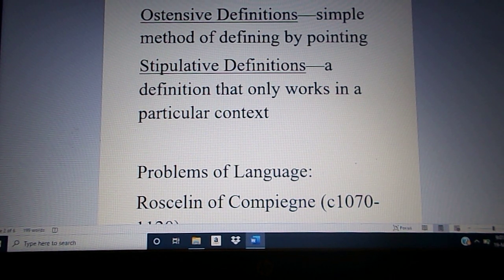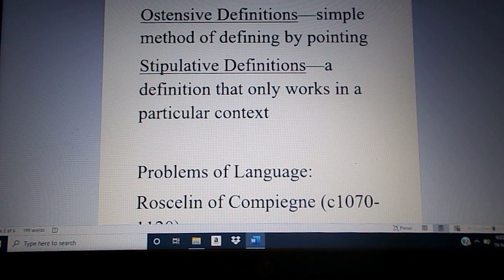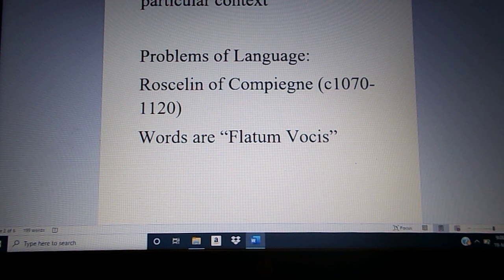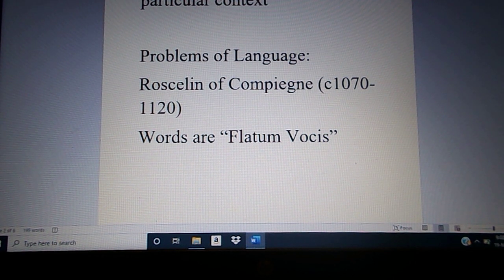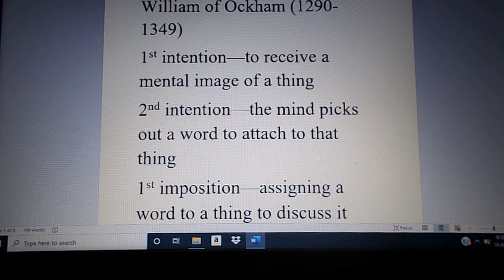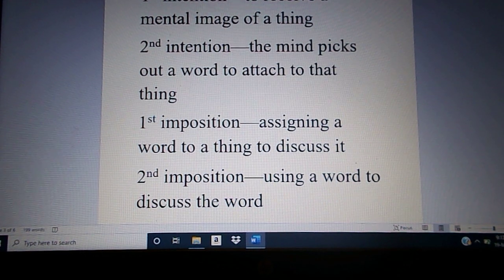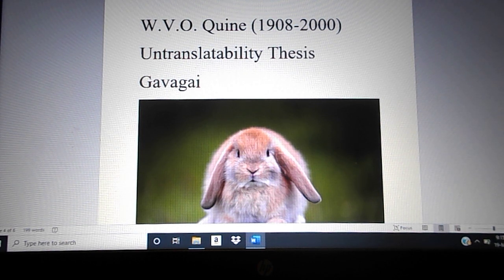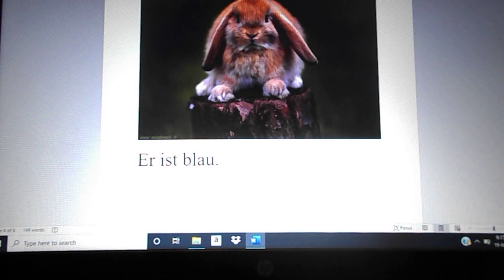Critical Thinking: Language and Its Pitfalls, Part I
Part 1 of 2 on Language and Its Pitfalls. Based partly on chapter 9 of Waller's Critical Thinking: Consider the Verdict, 6th edition, but also including a look at language development from Roscelin, Ockham and Quine.